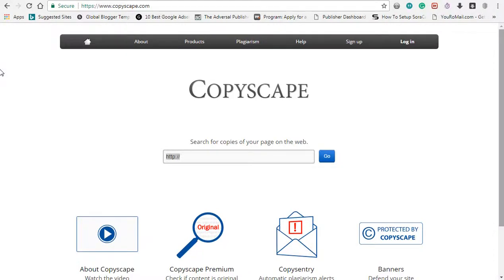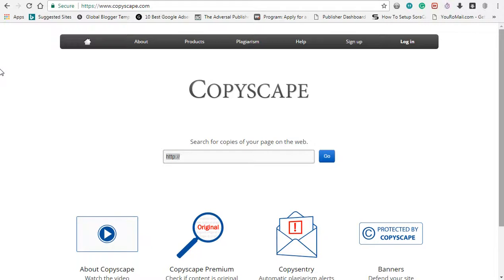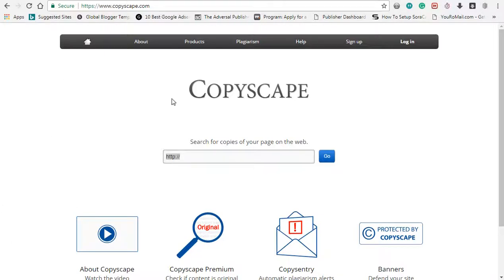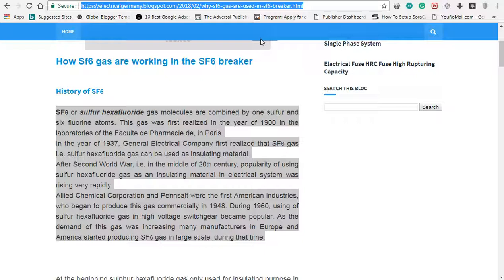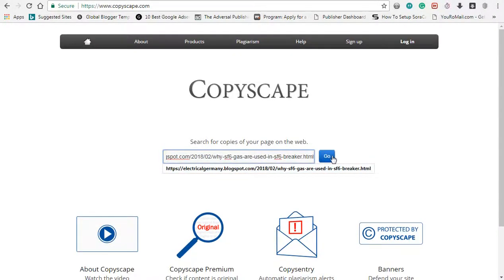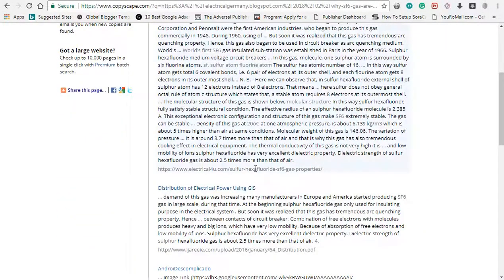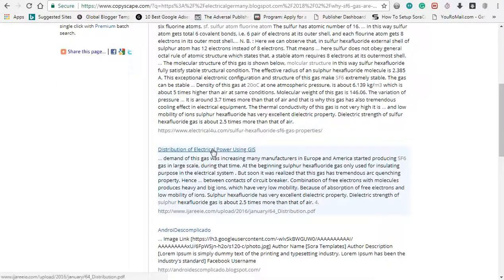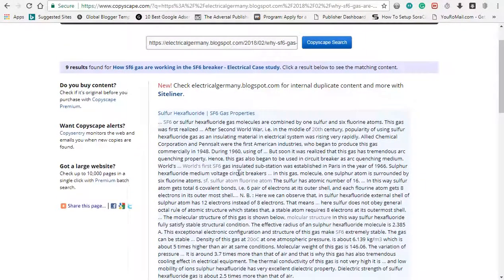How to find duplicate content using copyscape.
1. Simple 'Amma' computer or Mobile is enough; which needs to be along with the operating system of windows7 or windows 10. If you are using mobile, we suggest you to use Desktop view.

2. Tamil is enough.

3. No Investment

4. You should have a bank account. (See our recommended bank for your adsense). SInce we have told, how bankers are cheating you and taking your money without informing you.

bloggerintamil, tamilblogger, domainintamil, adsenseintamil, adsenseapprovalintamil This is simple method to find your copyrighted content. In this you can easily check by pasting your targeted URL in the search box...

Join With us In Facebook: WordPress + Blogger + Adsense full support

For Whatsapp adsense + blogger + WordPress help Android App Tutorial